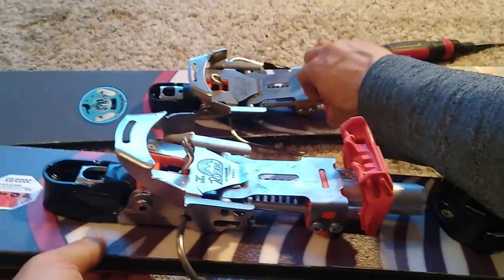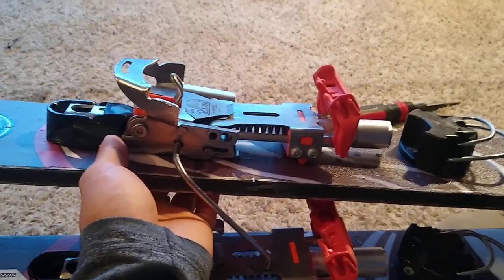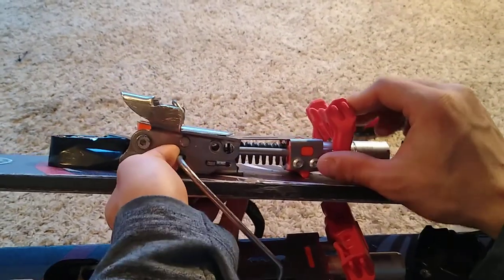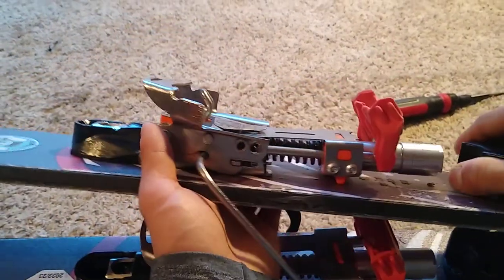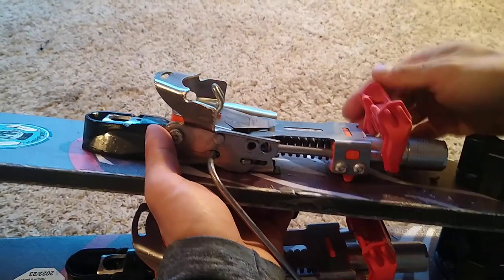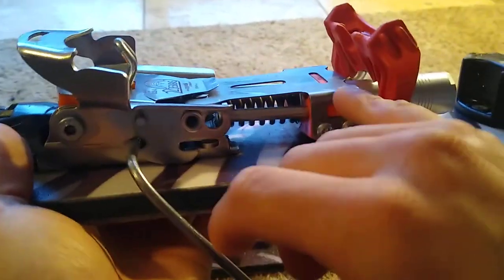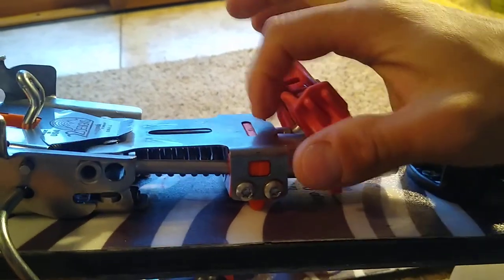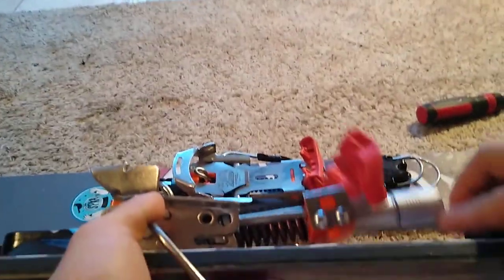22 Designs Outlaw X Pre Release Problem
One of the little quirks I've found with the Outlaw. For reference, these have about 100 days on them of work and touring. This outlines one of the causes of the problem, and a potential solution.